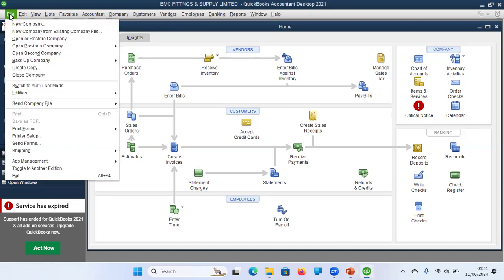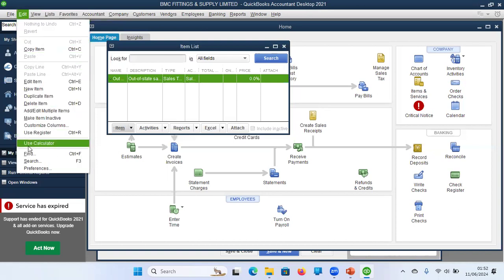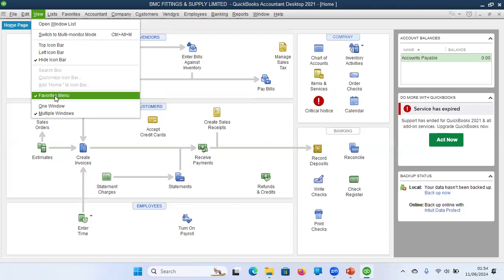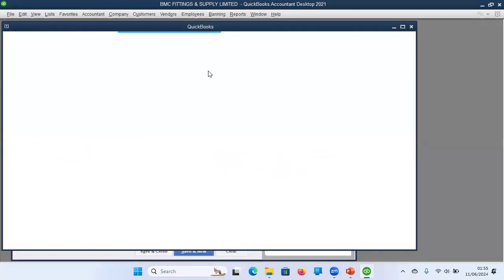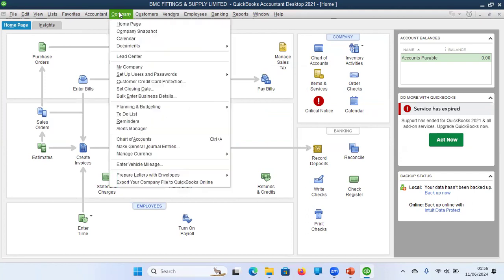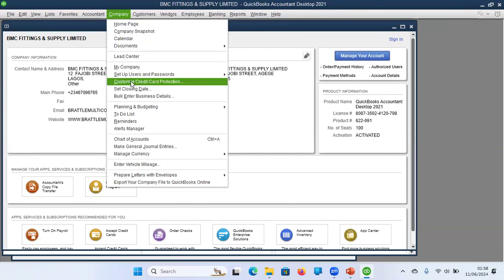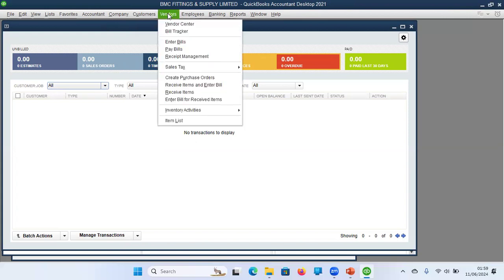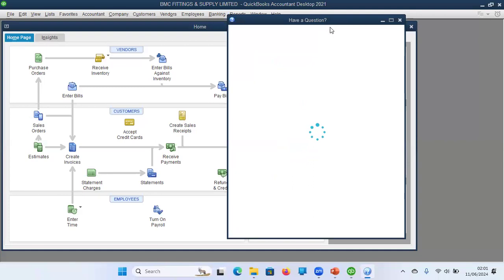Conquer Your QuickBooks Desktop: A Guided Tour of the Home Page (Part 2)!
Welcome back to mastering QuickBooks Desktop! In this video, building on our previous lesson, we'll delve deeper into the functionalities of the Home Page.

Get ready to unlock:

* **Essential features:** Discover how to access key tasks like creating invoices, managing bills, and tracking expenses.
* **Navigation Power-Ups:** Learn time-saving shortcuts and hidden gems within the Home Page layout.
* **Customization Secrets:** We'll show you how to personalize your Home Page for a smooth and efficient workflow.

By the end of this video, you'll be navigating the QuickBooks Desktop Home Page like a pro, saving valuable time and getting the most out of your accounting software.

* QuickBooks Desktop users who want to explore advanced Home Page features
* Anyone looking to streamline their workflow in QuickBooks Desktop